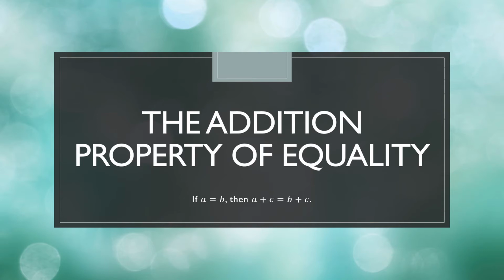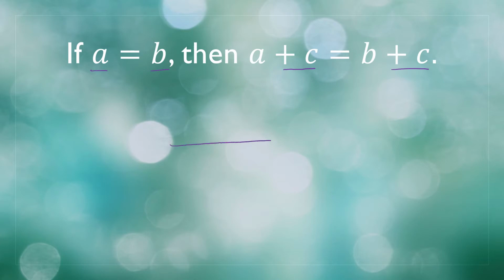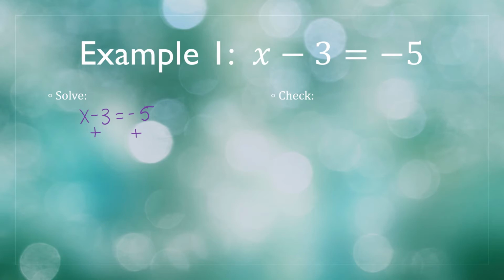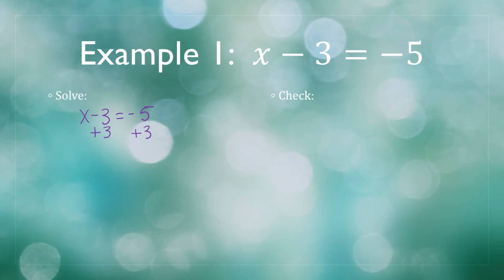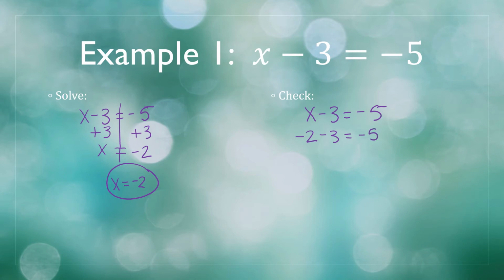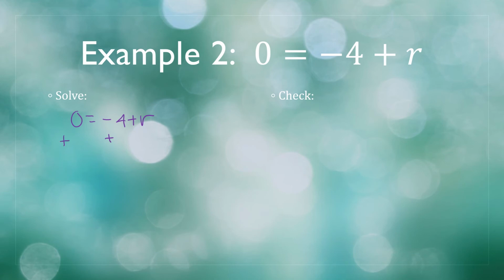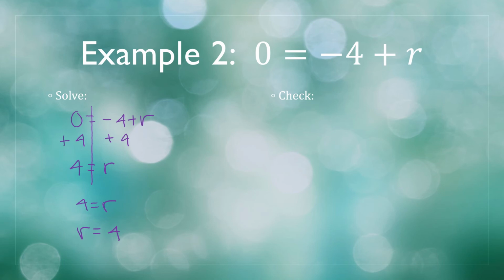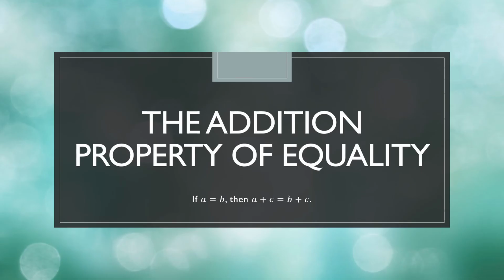The Addition Property of Equality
In this video I discuss the addition property of equality and how it can be applied when solving equations.